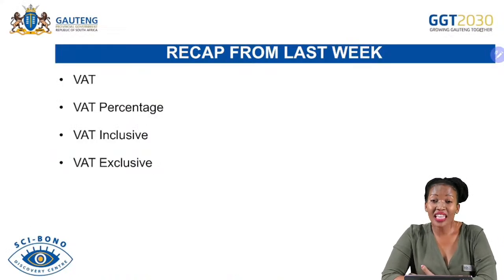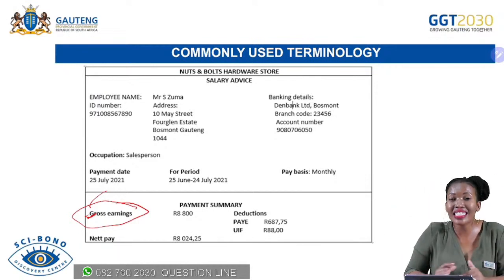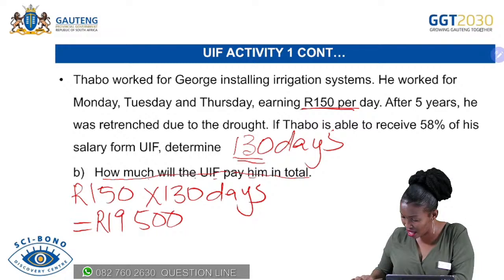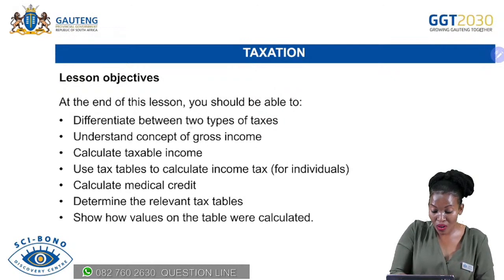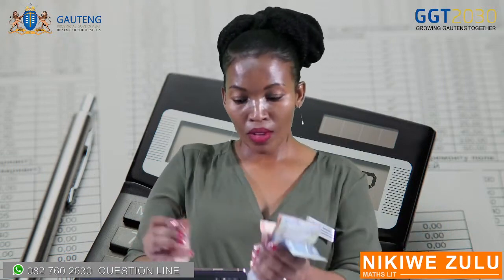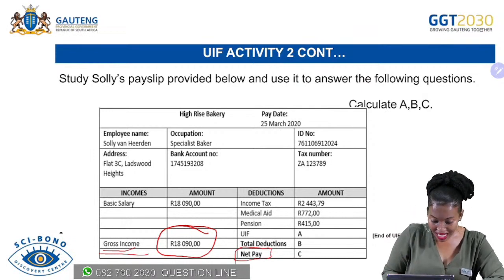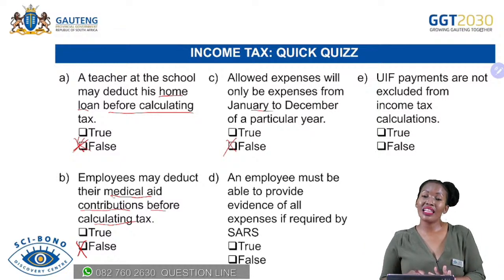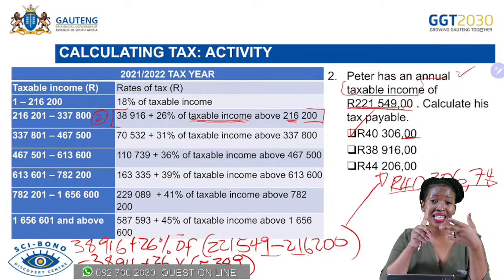24 JAN 2022 14:00 - 15:30 MATHEMATICAL LITERACY GRADE 12 : REVISION